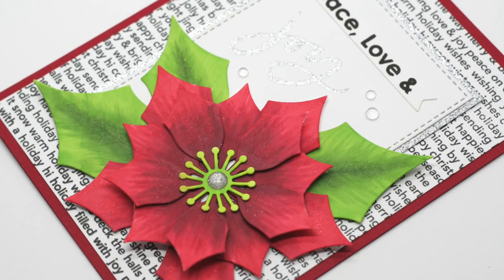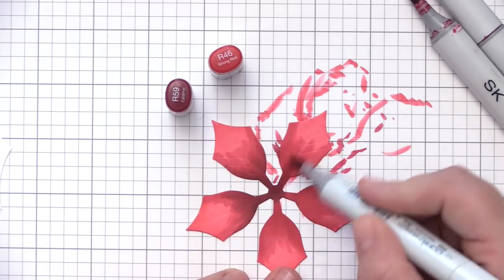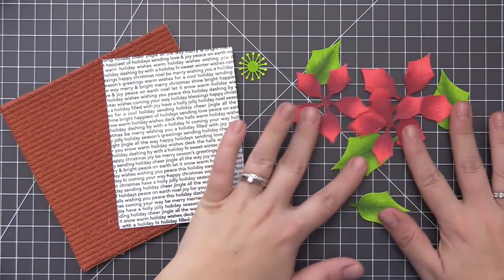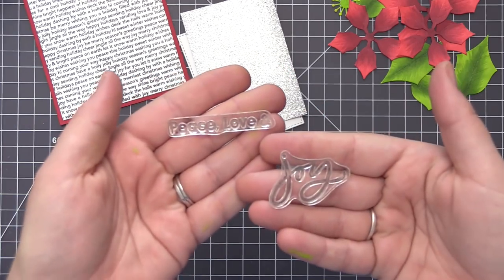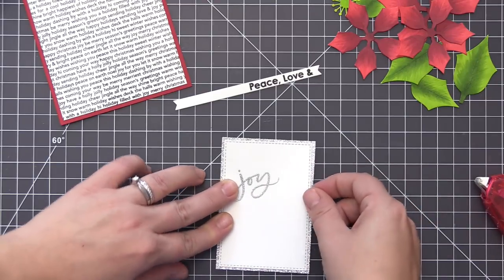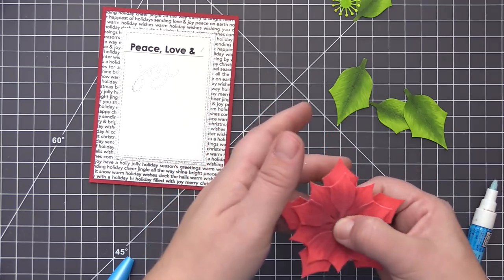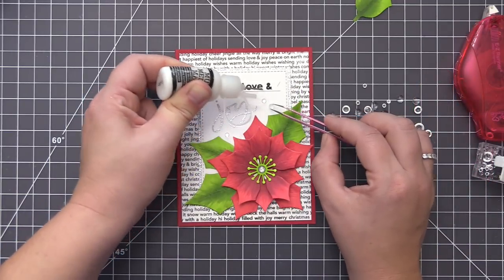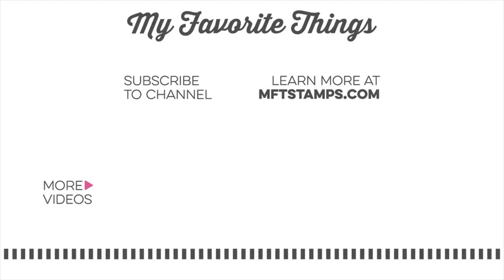How to Create a Traditional Poinsettia Christmas Card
Join Stephanie in today's video as she creates a Christmas card featuring traditional red and green colors with the new Perfect Poinsettia Die-namics.